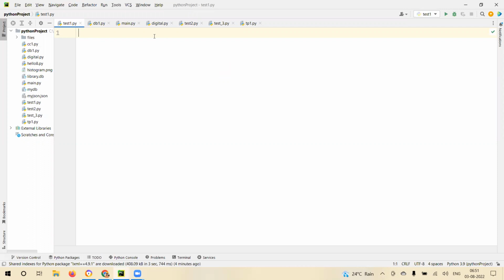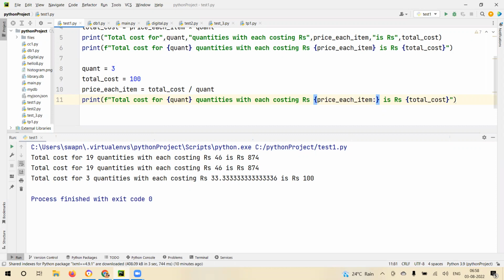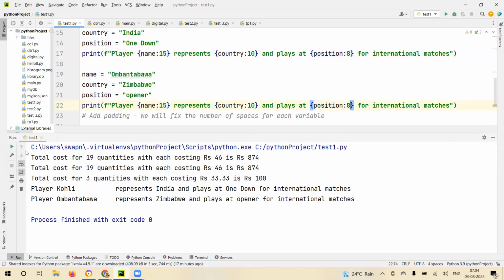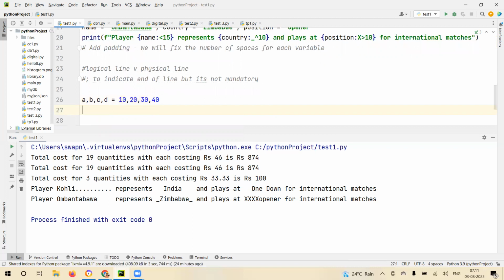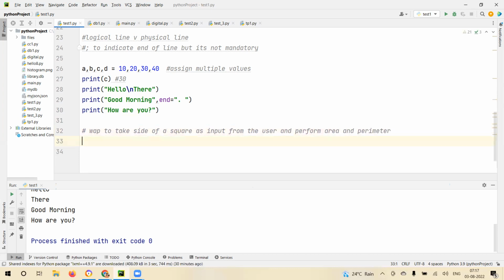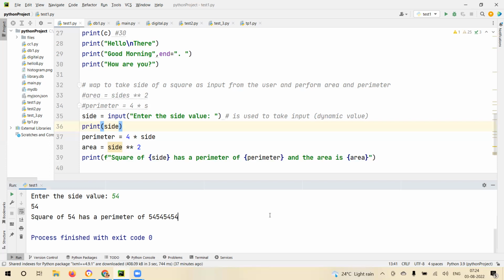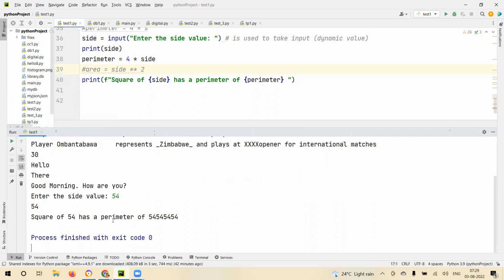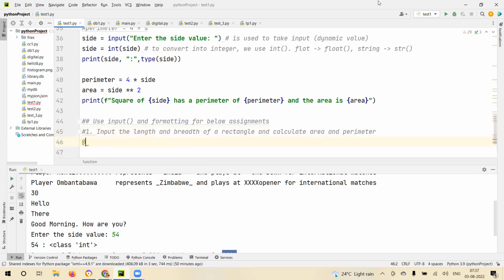Day 4 - Formatting and Input() in Python